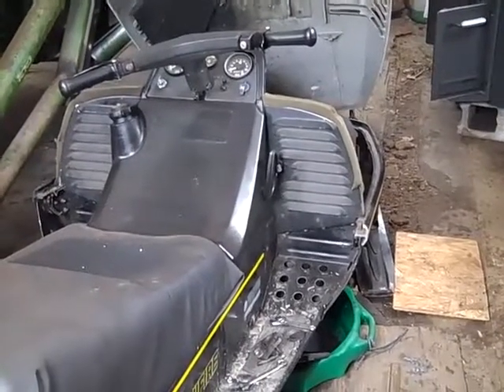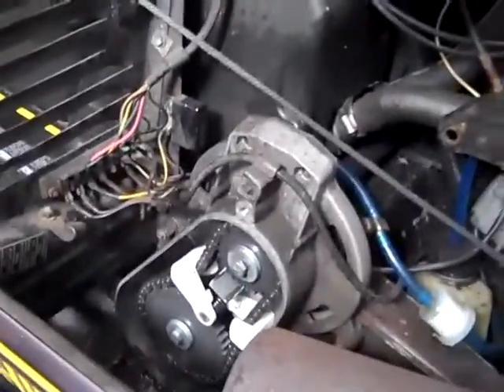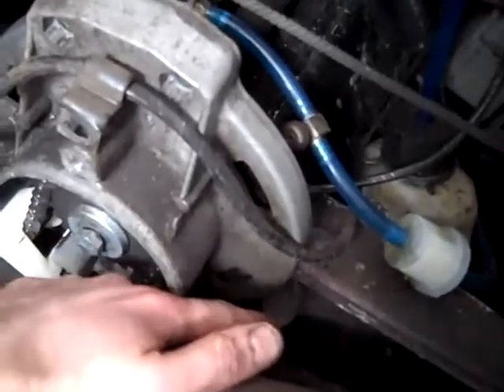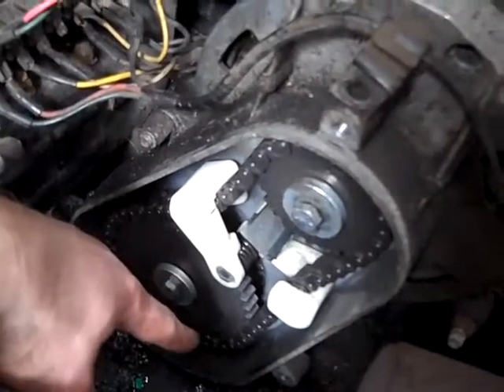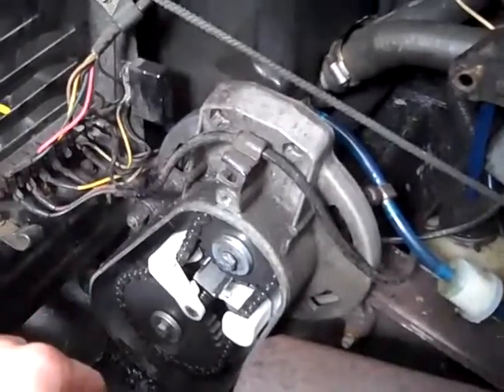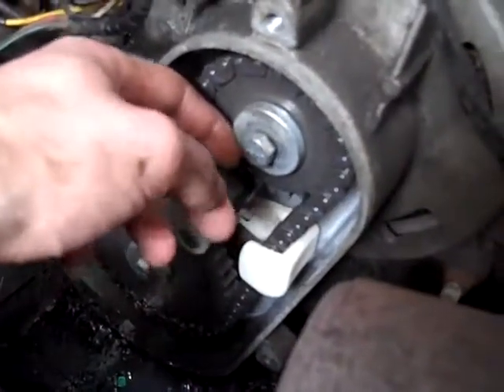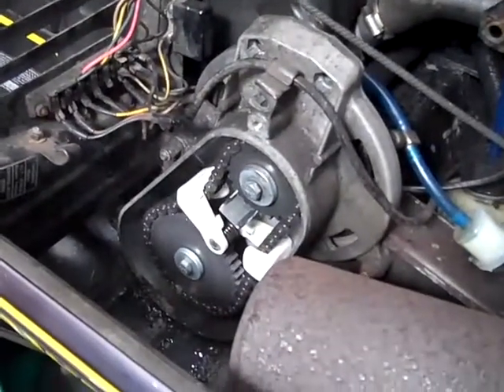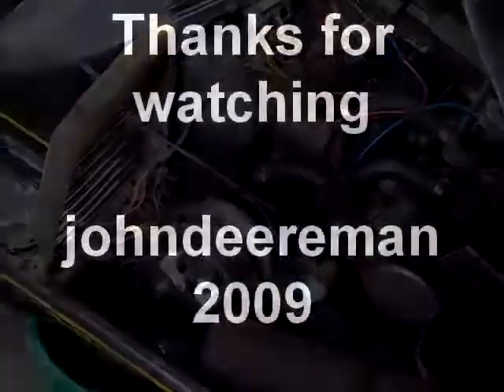New brakes on the john deere liquifire Part 1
Process on takeing down the chain case to get to the inner brake pad on a 1976 john deere liquifire